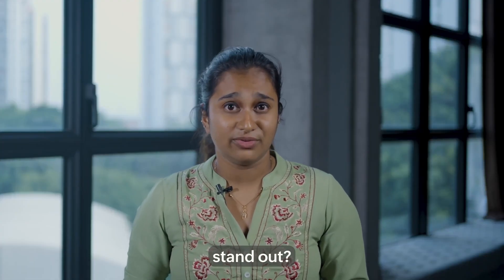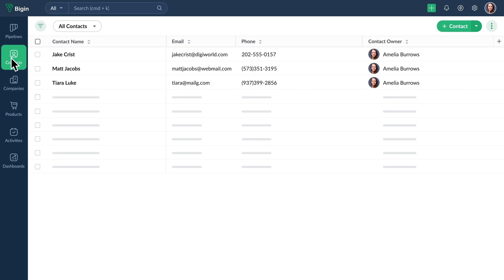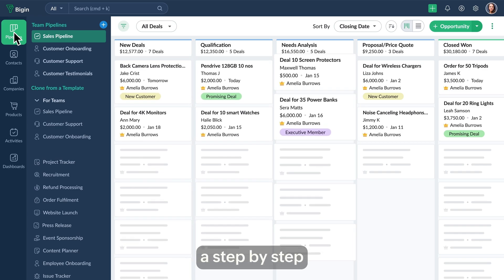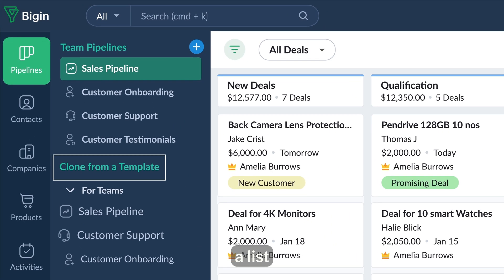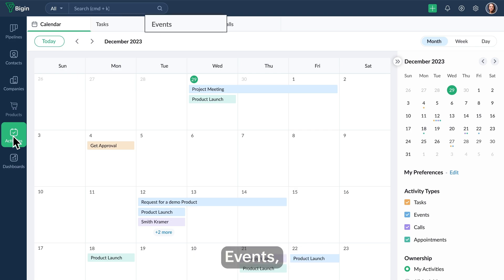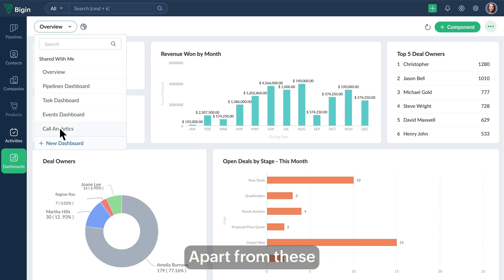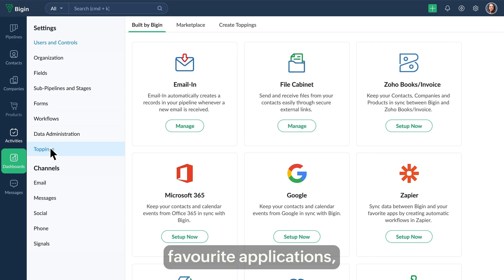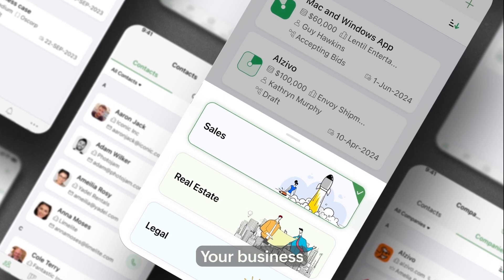All you need to know about Bigin | A quick five-minute guide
Welcome to our quick 5-minute guide on how to use Bigin by Zoho CRM. In this video, we'll walk you through the basics of Bigin, introducing pipelines, contacts, and other modules in Bigin. Whether you're a freelancer, a small business owner, or a team looking for an intuitive CRM solution, Bigin is here to make your life easier.